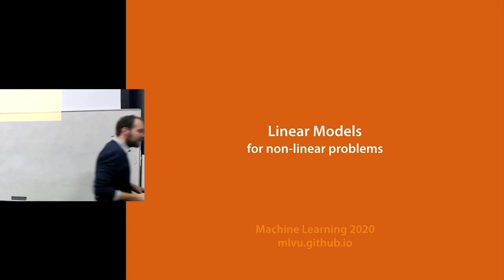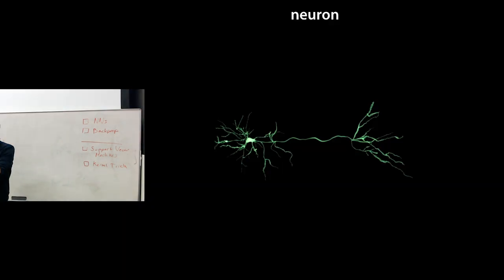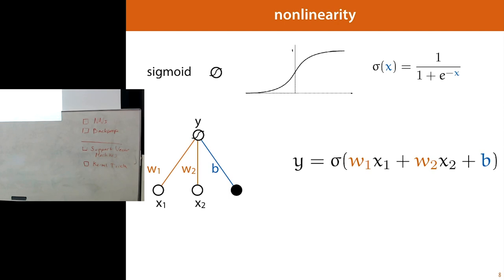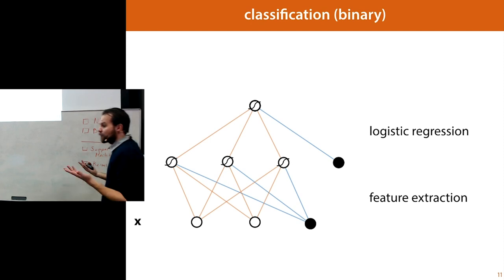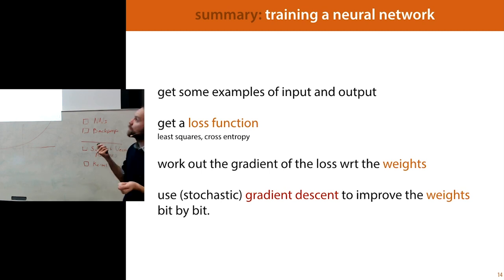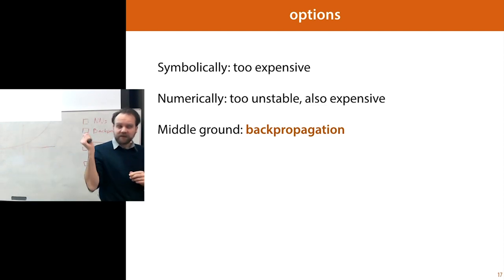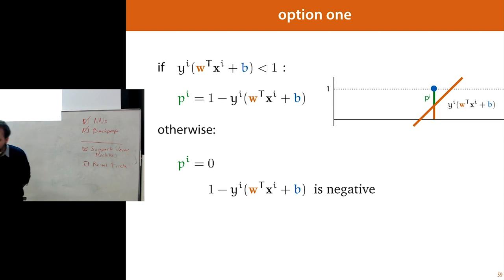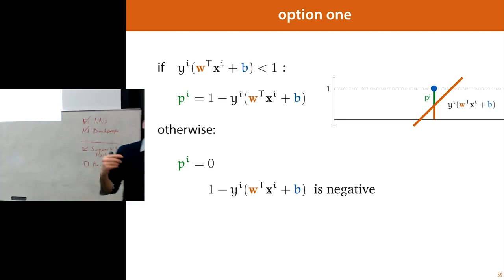6 Linear Models 2: Neural Networks, Scalar Backpropagation, SVMs and Kernel methods (MLVU2020)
Today we discuss the two most popular machine learning models of the 90s: neural networks, and support vector machines. We explain how they each work, and why they were each popular at specific times.